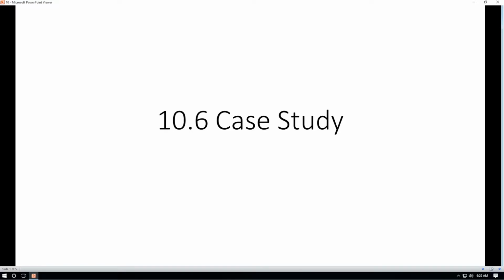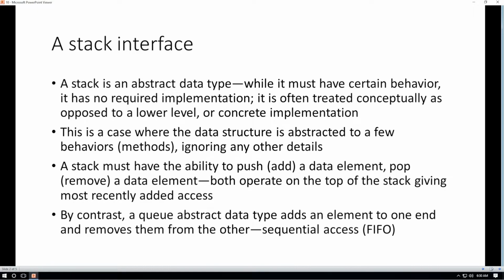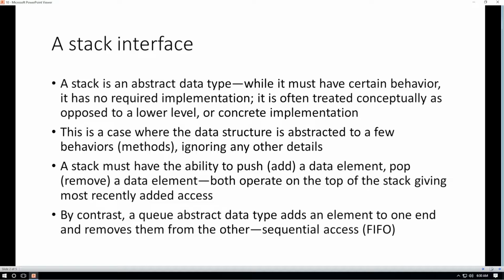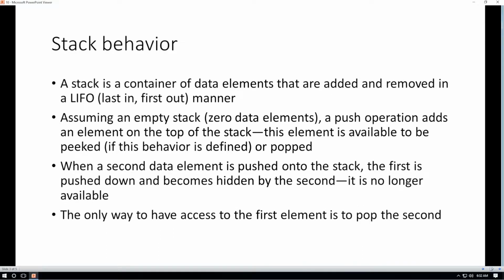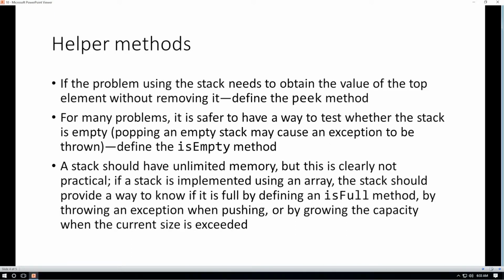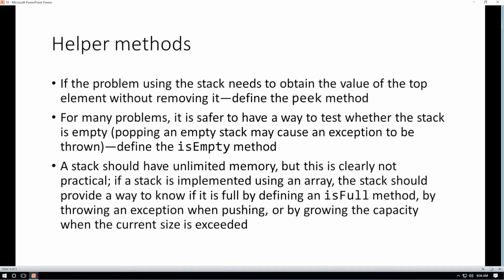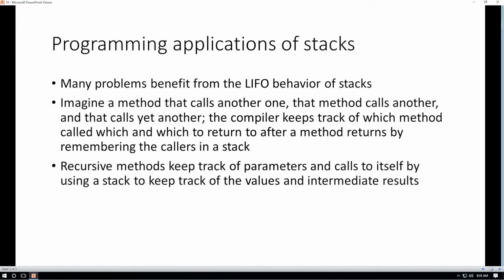10 6 Case Study